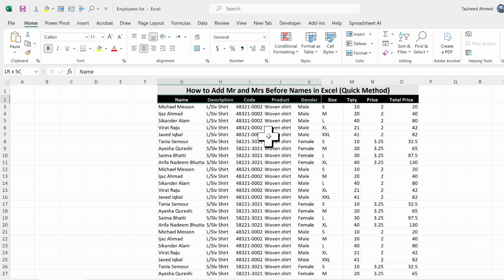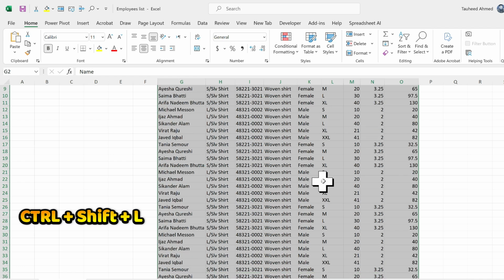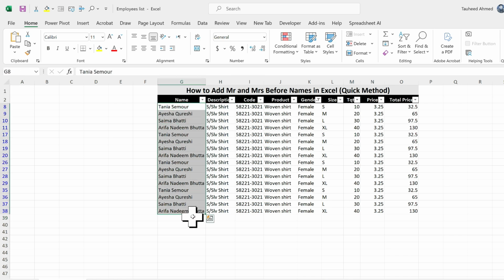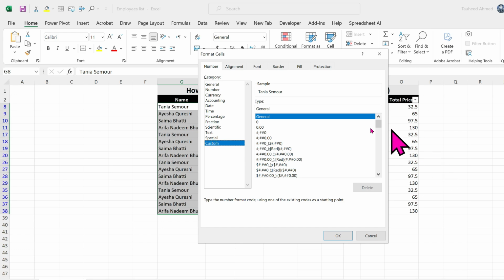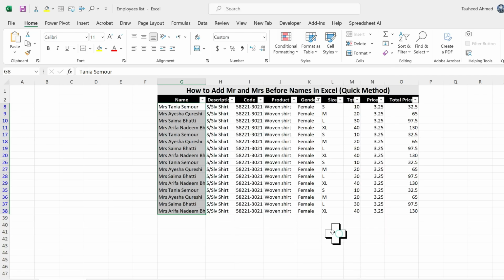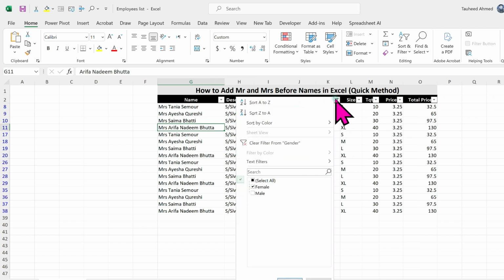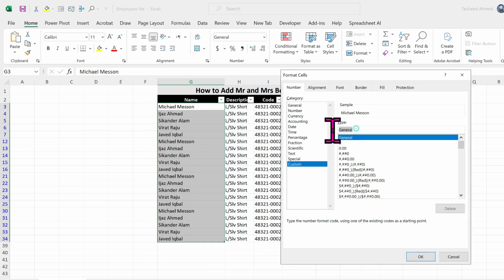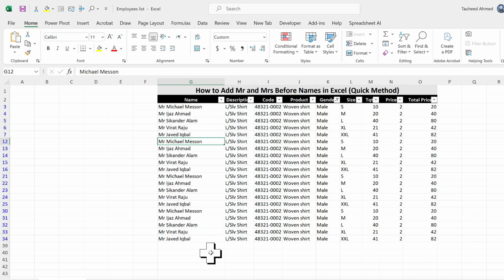Best Trick to Insert Mr and Mrs in Excel Name List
How to Add Mr and Mrs Before Names in Excel (Quick Method)

Learn how to easily type Mr and Mrs before every name in Excel using a simple formula. This tutorial is perfect for beginners, office workers, data entry professionals, teachers, and anyone who works with name lists.
We will show how to apply prefix text to names in bulk without typing manually.
Just follow the step-by-step guide and save your time.

Formula Used in This Video:
="Mr " & A2
="Mrs " & A2

3. Join the journey – new videos coming soon!